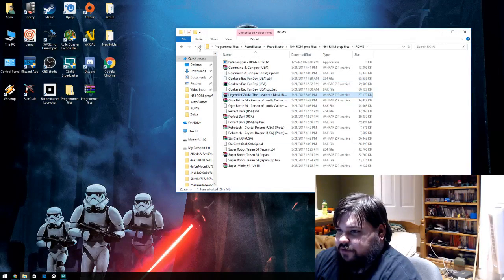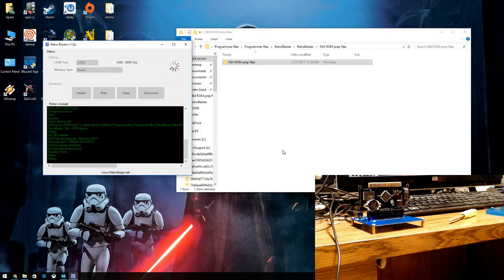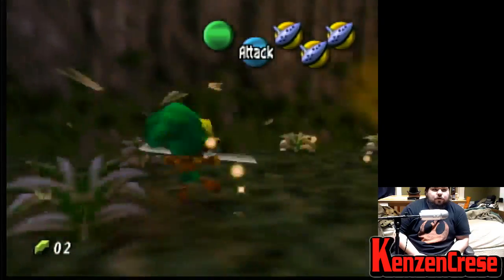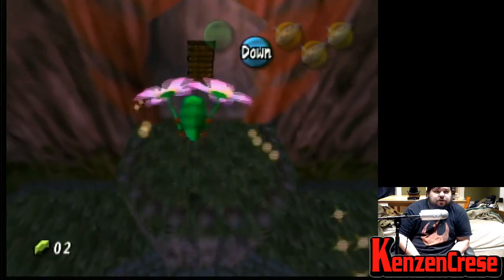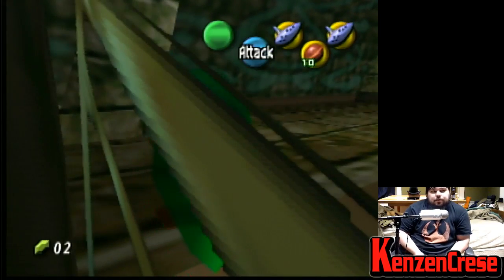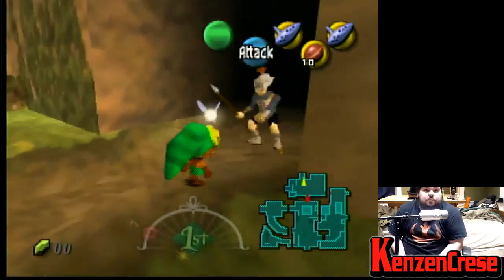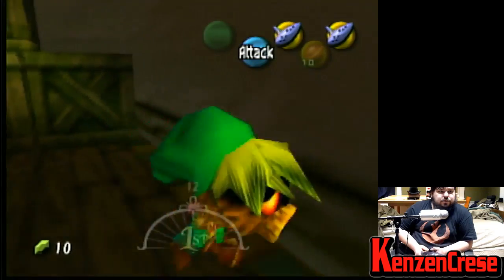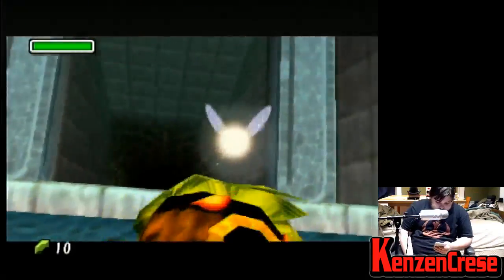How to use the Retro Blaster and Load a Game to the Cart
This video is just to show how to use Retro Blaster and a bit of Game Design as well as us testing out the game we just made.